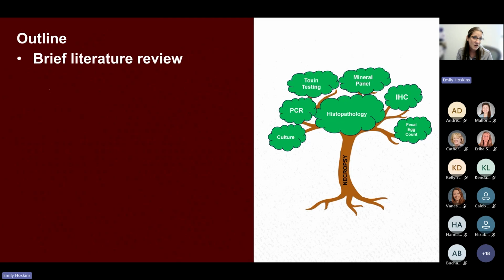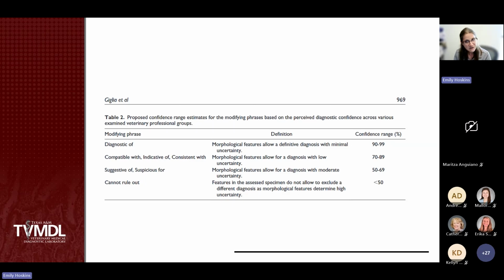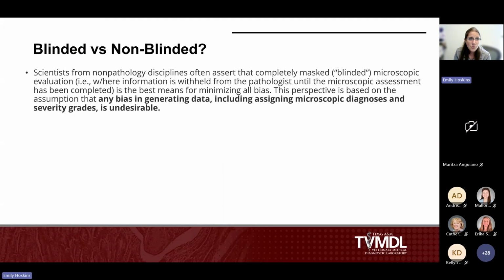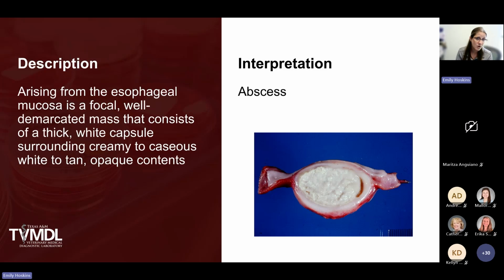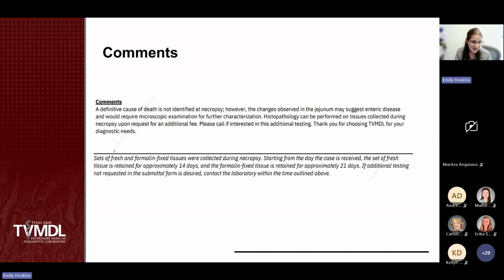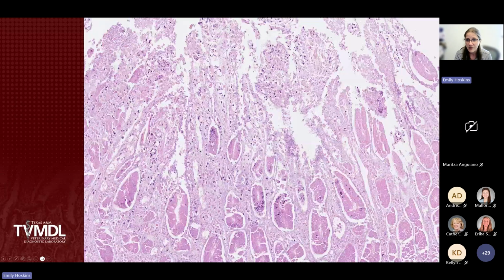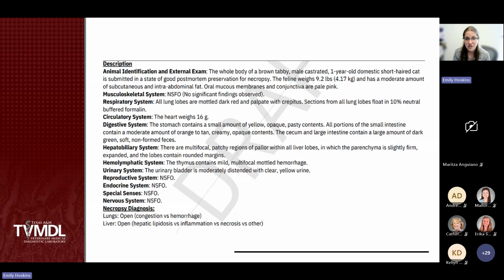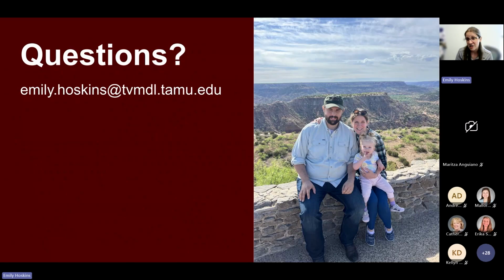The decision tree of a pathologist: Why context matters in diagnostics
An informative but light-hearted discussion providing insight into diagnostic decision-making with a focus on anatomic pathology. Participants will gain a better understanding of how they can achieve the most accurate, cost-effective diagnostic information through form submission techniques and collaboration with their pathologist.